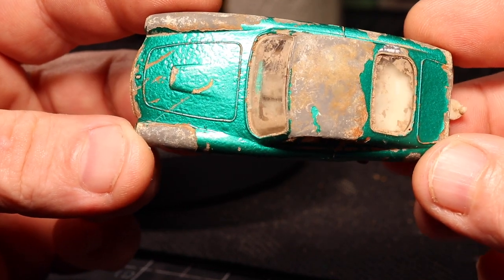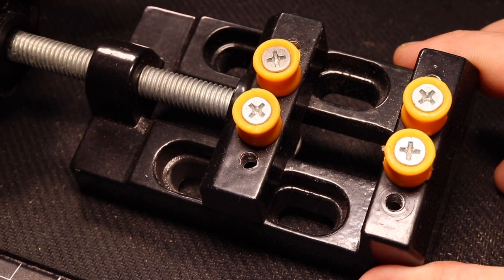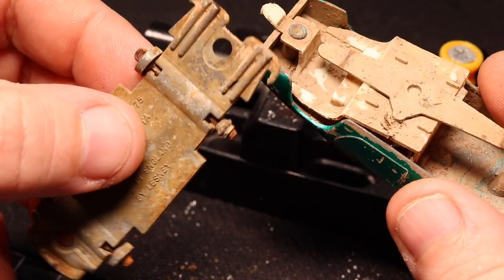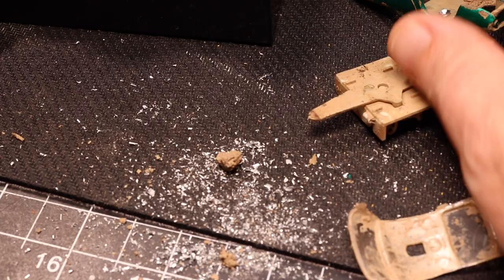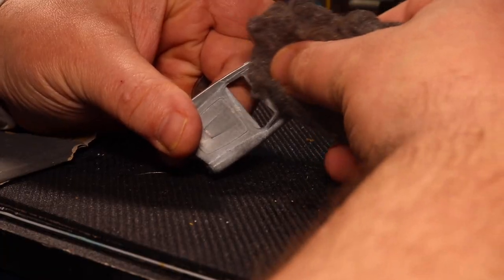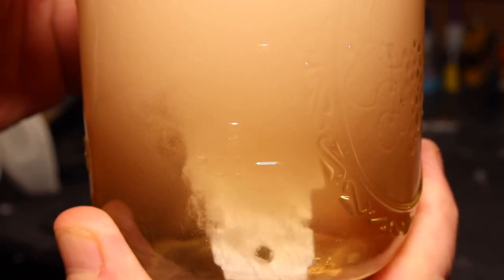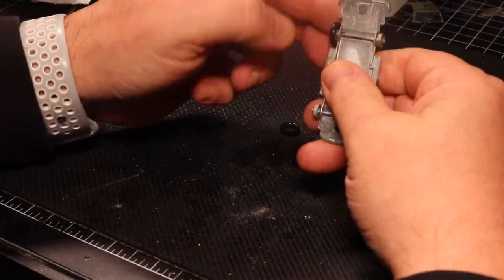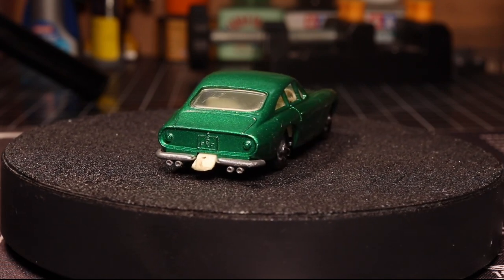Amazing Restoration Matchbox Series No 75 Ferrari Berlinetta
This was a mailbox finds that was sent to me last year with no sender info but today we find out the back story on the Matchbox Series No 75 Ferrari Berlinetta and we restore it to like new condition!

My YouTube shipping address
WNT
Sunbury, Oh 43074

Tools used in these videos are linked below. Amazon US

Amazon UK